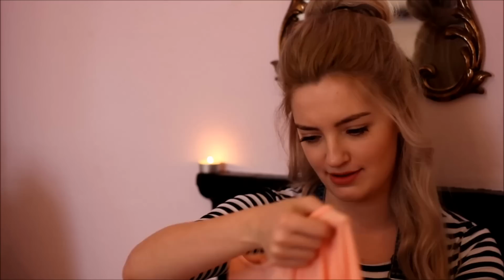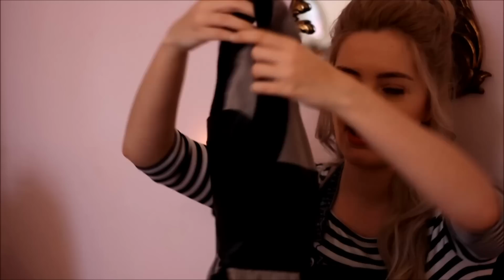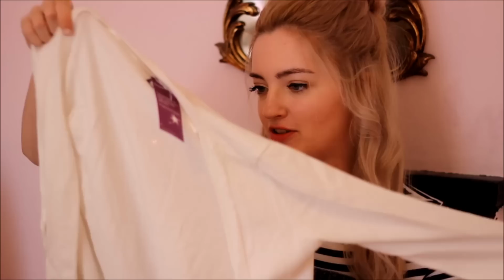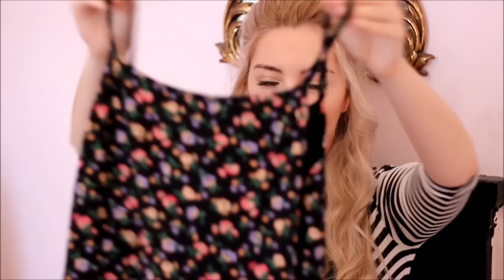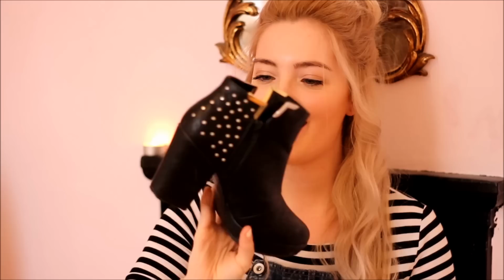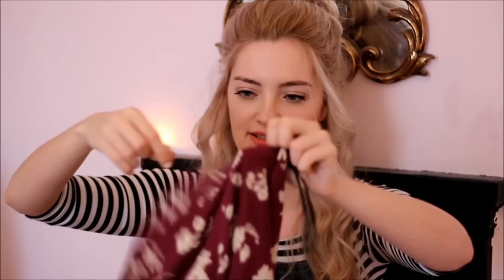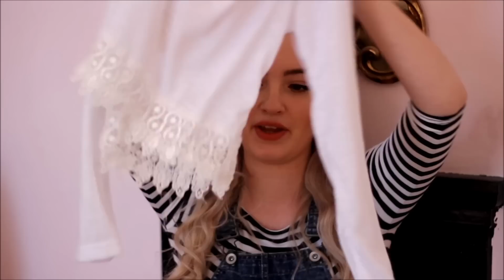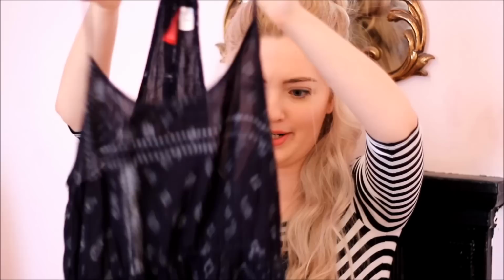Thrifted Try On Haul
The Things From Ebay!

Black L/Sleeved Crop Top w/ cut out back

Hear cut out top

White Crop Top With Crochet